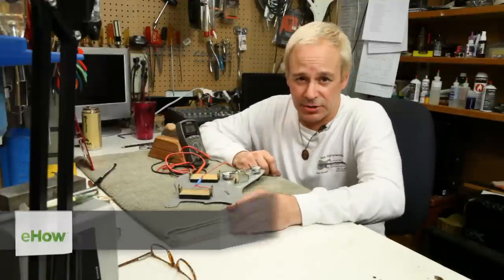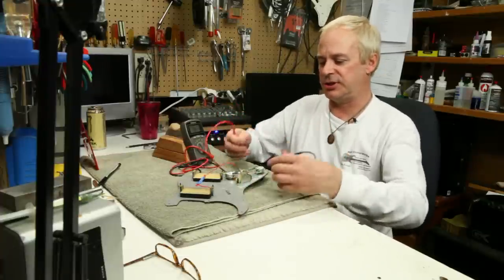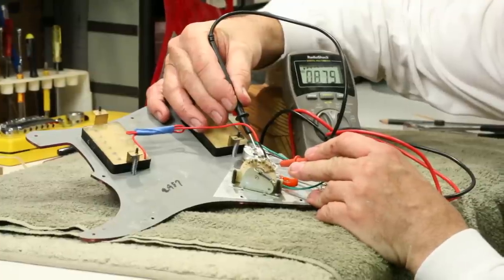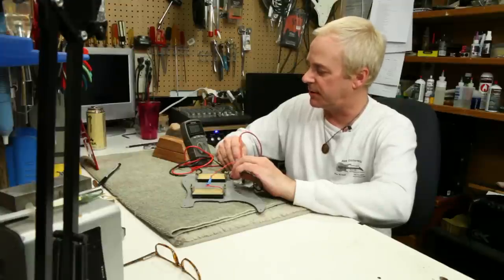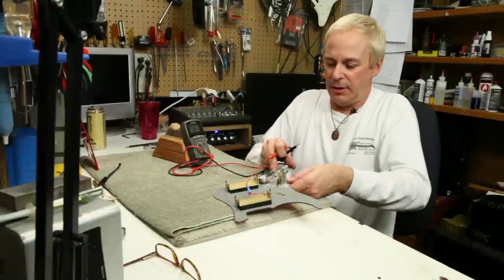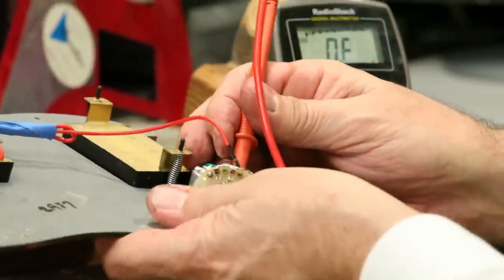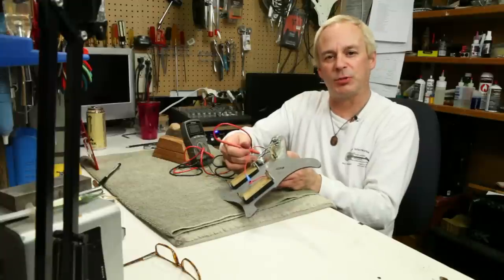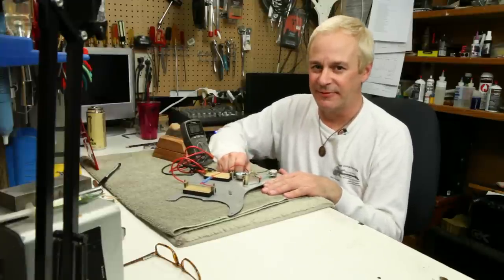Testing Guitar Wiring : Guitar Building & Repair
You should always test guitar wiring before you actually get out there on the stage. Learn about testing guitar wiring with help from an experienced guitar builder and repair technician in this free video clip.

Expert: Rex Kropff
Bio: Rex Kropff has been building and repairing guitars for the last 30 years.
Filmmaker: William Parolini

Series Description: You don't need to spend a lot of money on a guitar down at the local music shop - you can build or repair your own unique instrument right at home with the appropriate tools. Learn all there is to know about guitar building with help from an experienced guitar builder and repair technician in this free video series.